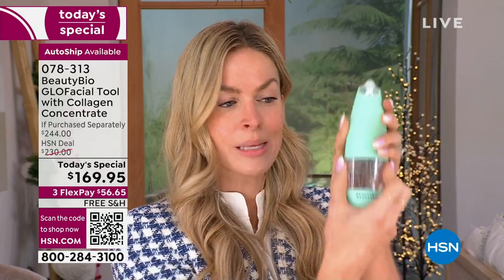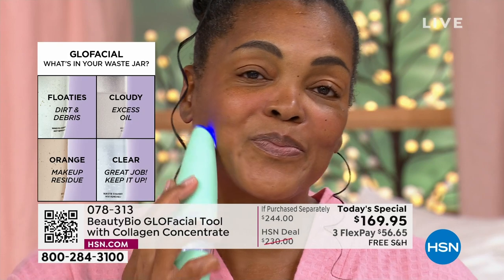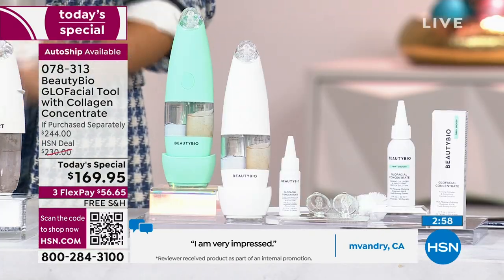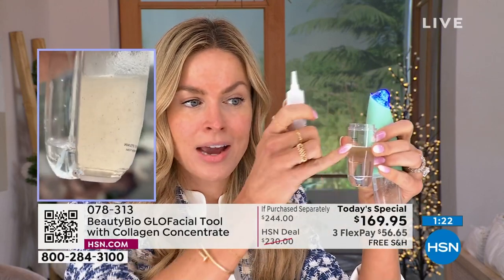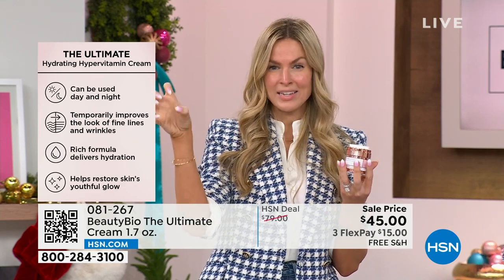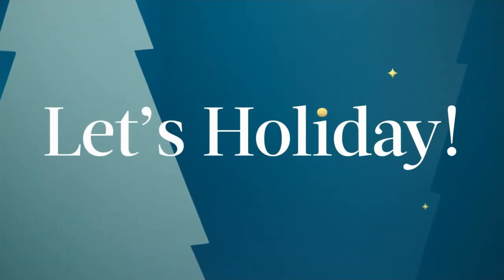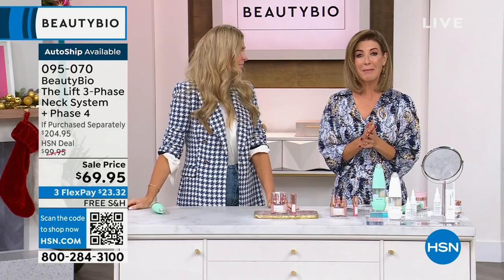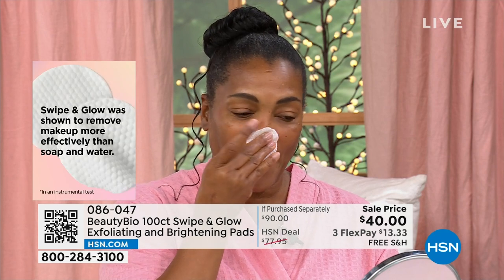HSN | Beauty Bio Skin Care - All On Free Shipping 10.04.2023 - 01 PM